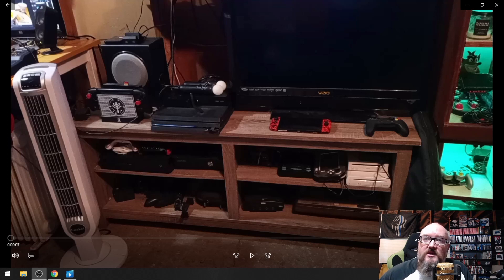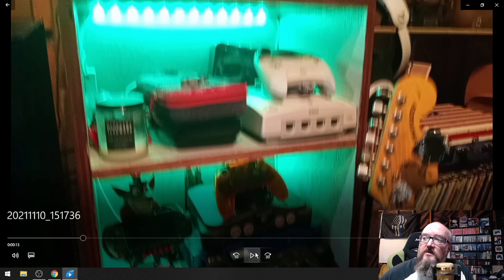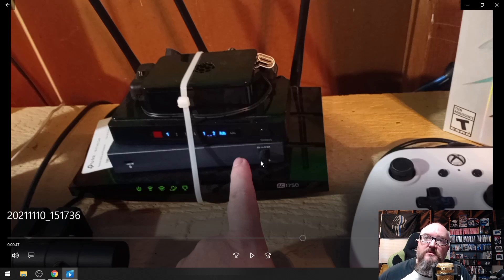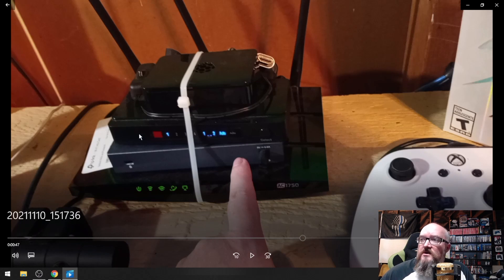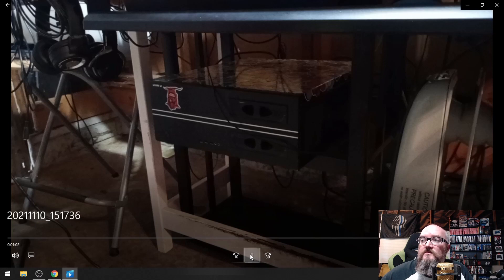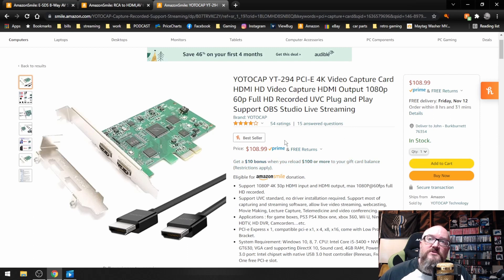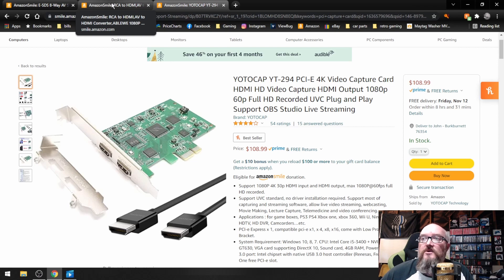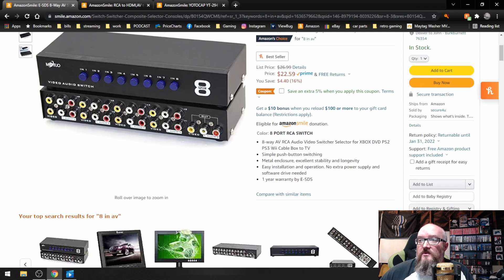Stream Setup Followup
RCA Switcher

RCA to HDMI converter

PCIe Capture Card